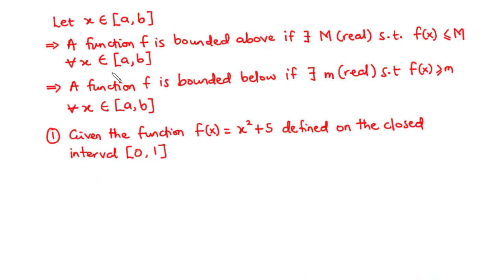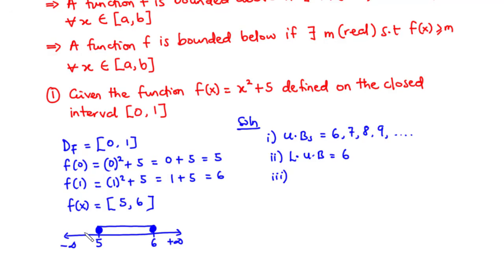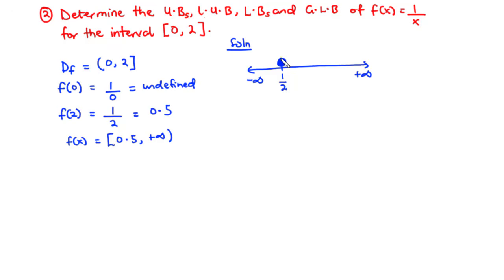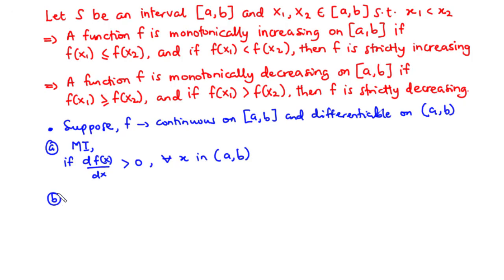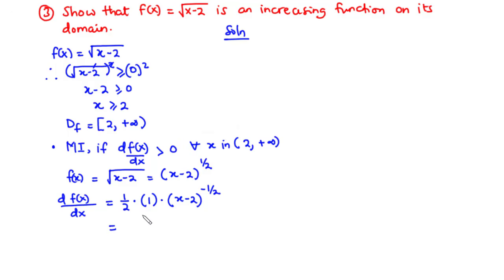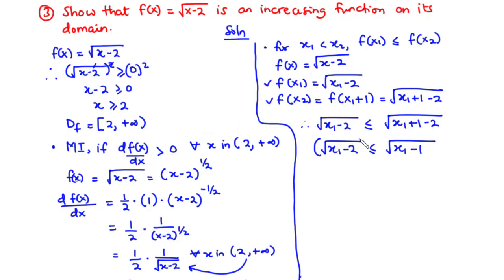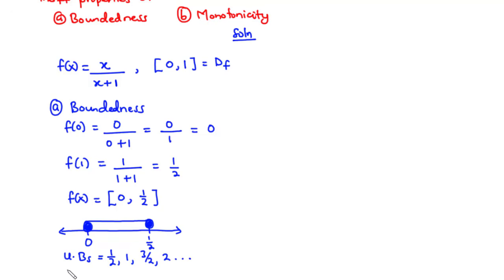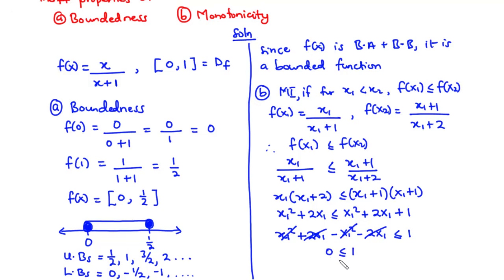🔶11 - Boundedness and Monotonicity of a Functions | Increasing and Decreasing Function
In this video, we are going to discuss the boundedness and monotonicity of a function.

Boundedness
A function is said to be bounded if it has an upper bound and a lower bound.
for example, the range of a function, f(x) = [5,6] is bounded above by 6,7,8,9. and bounded below by 5,4,3,2.
Since it has an upper and lower bound, such a function is bounded.

Monotonicity
A function is monotonic if it is either increasing or decreasing,
1. a function is increasing if f'(x) is greater than 0
2. a function is decreasing if f'(x) is less than 0

We shall solve a lot of examples in this video.

00:00 - Bounded Functions
01:00 - Bounded Functions Ex 1
05:41 - Bounded Functions Ex 2
10:14 - Monotonic Functions
13:30 - Monotonic Functions Ex 1
22:32 - Monotonic Functions Ex 2